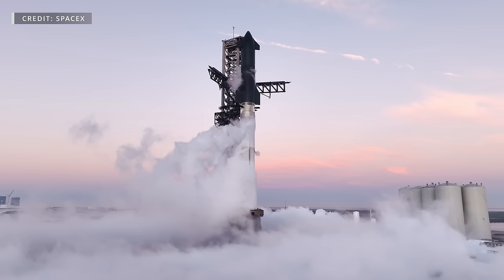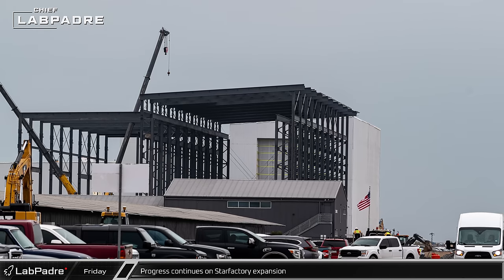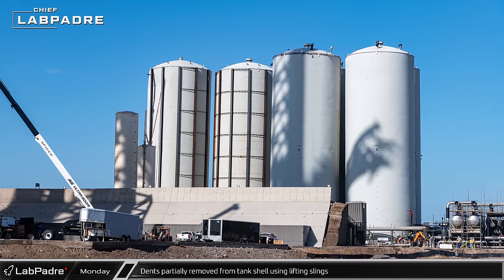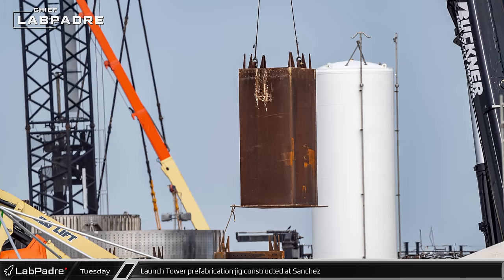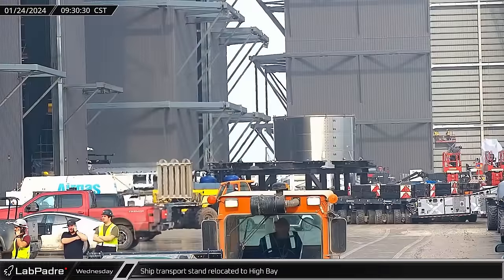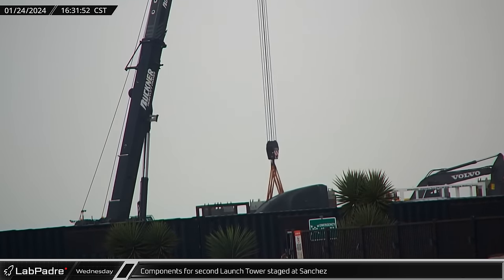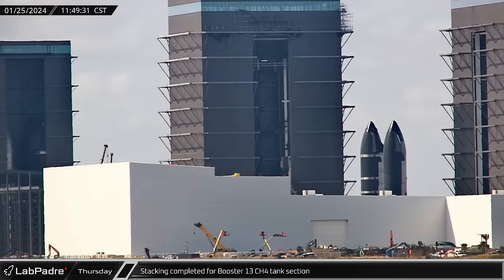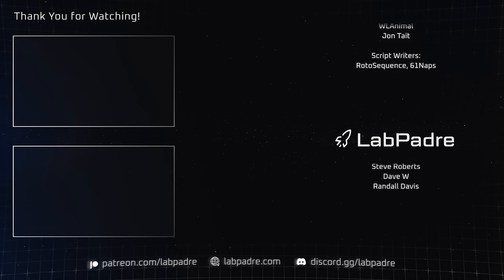SpaceX Covers The Launch Site in Armor to Protect Against 33 Raptors! - SpaceX Weekly Update #99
This week at Starbase Starfactory expansion rolls on, SpaceX continues reinforcing the launch site and carpenters have a little incident during a concrete pour. Preparations are also being made for the fabrication of SpaceX's next launch tower, while Starship and Superheavy construction continues to move forward. Also, over at Cape Canaveral, we see teams at NASA beginning work on the installation of the emergency egress systems for Artemis II.

Special thanks to:
Audio/Video Editors: Lucid, timmy
Videography: LabPadre, Kevin Randolph, Kalim
Photography: Kevin Randolph
Clip Capture Bot: Arc
Clip Reporting: DaOPCreeper, Jon Tait, Kalim, MLGPure, Mouser, Vix, WLAnimal
Script Editors: 61Naps, WLAnimal, Jon Tait
Script Writers: RotoSequence, 61Naps